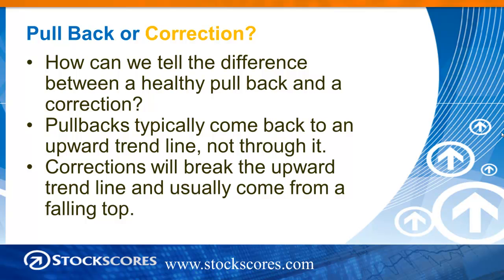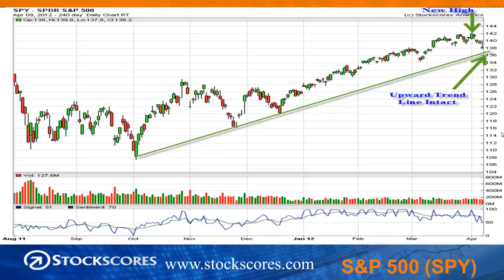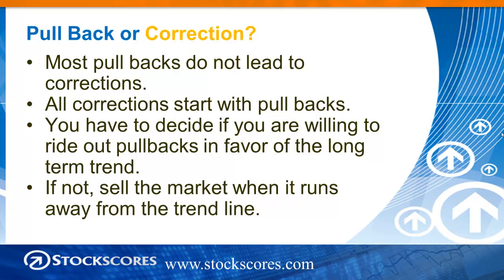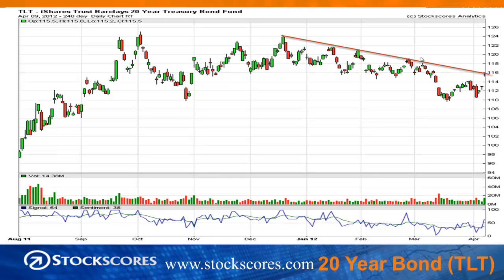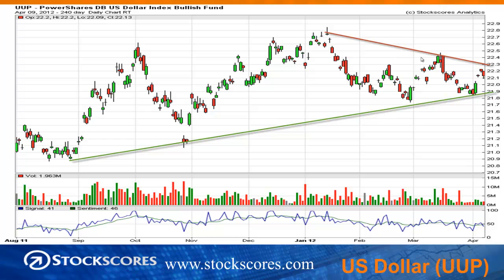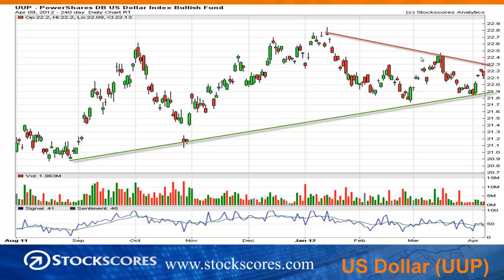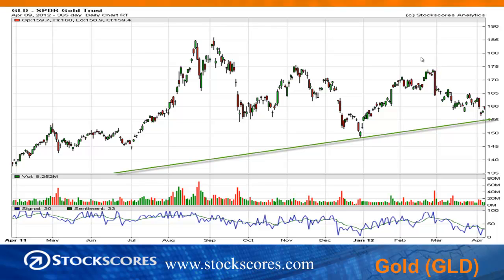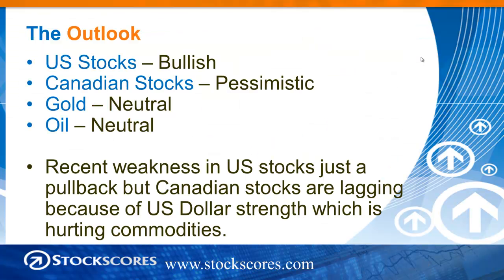Stockscores Market Minutes for Apr 9 2012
The Stockscores weekly trading lesson and market analysis by Tyler Bollhorn.